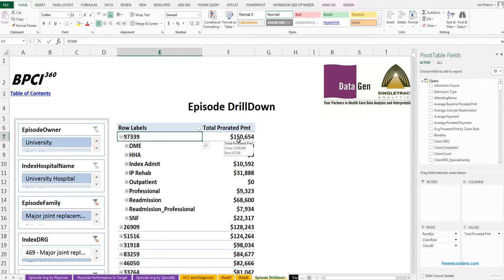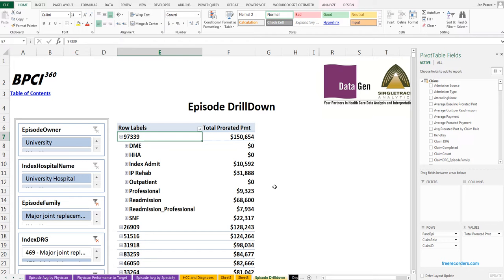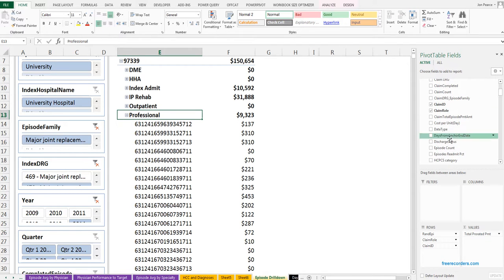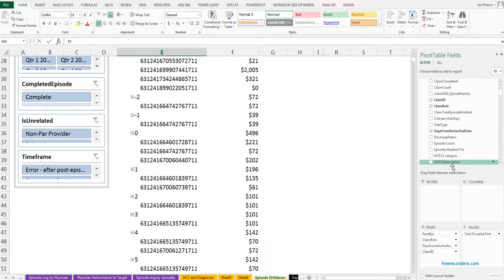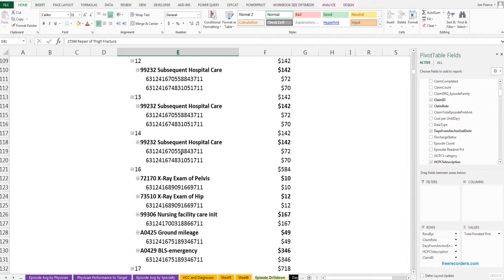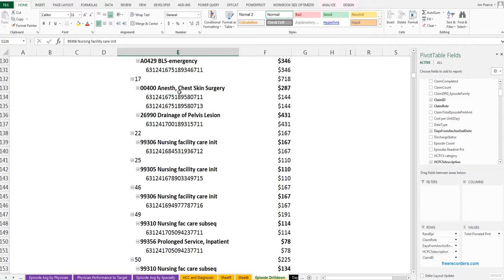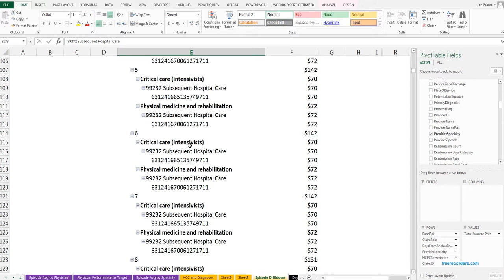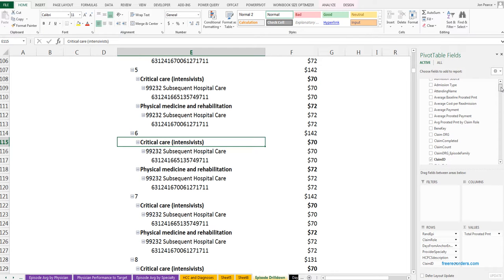BPCI 360 Episode Drilldown Example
Example of how to do a drilldown into episode costs with the BPCI 360 bundled payment analytics tool for the Medicare Bundled Payment for Care Improvement program